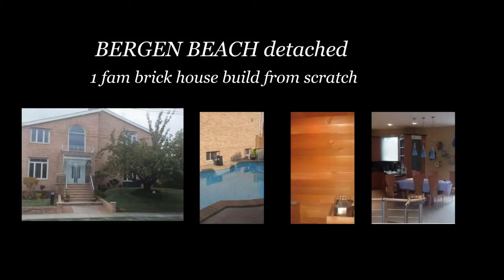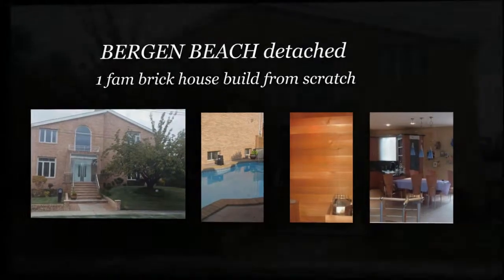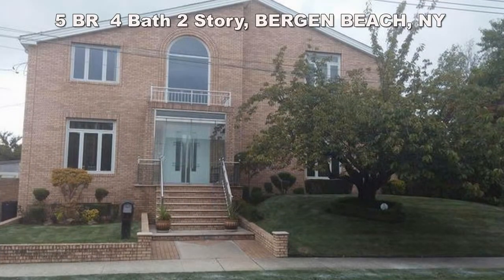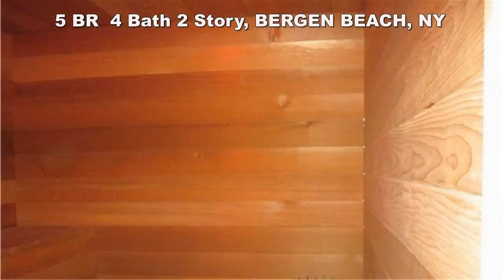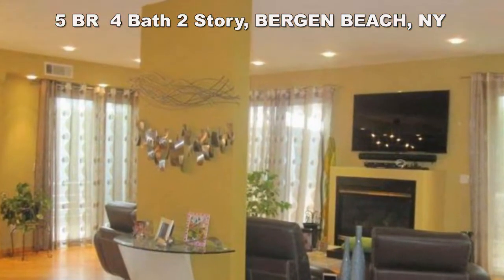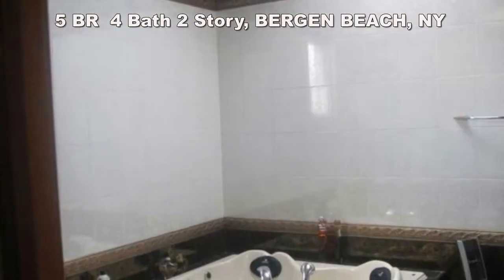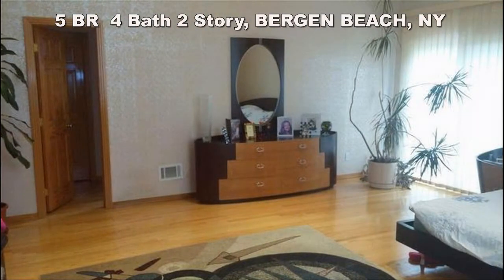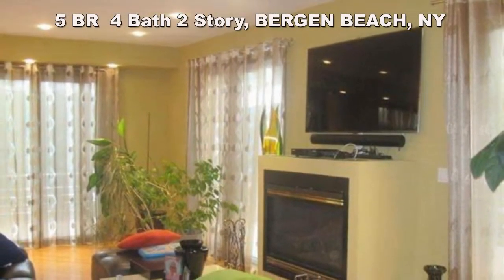BERGEN BEACH, Real Estate - $1,385,000 House for Sale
BERGEN BEACH detached 1 fam brick house build from scratch.
5 bdrm/4 bath plus finished bsmt with sauna and power shower
room. Heated saltwater swimming pool, 7 person hot tub on
wrap around deck, well water, 3 zone HVAC.
1st floor consists of living room with real fireplace, formal dining
room, modern kitchen with dinette, office (bedroom),1/2
bathroom. 2nd floor: extra large master bedroom with state
of art bathroom, balcony with bay view,  3 large bedroom